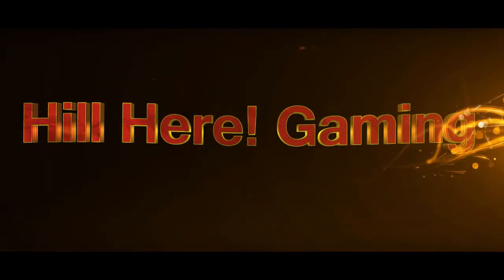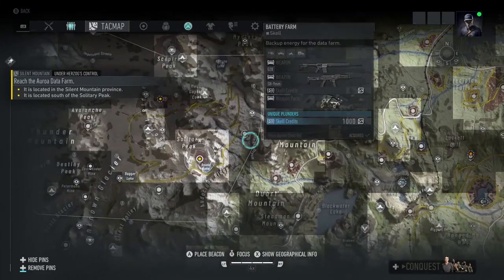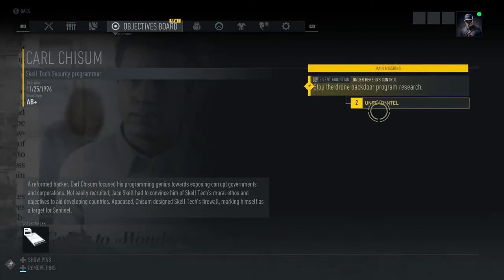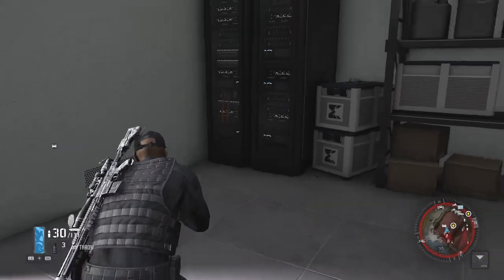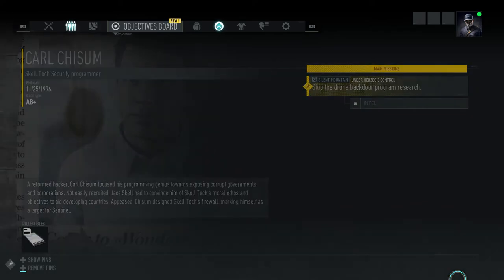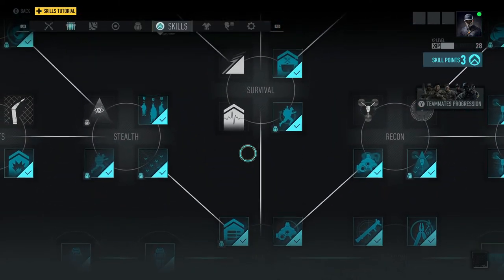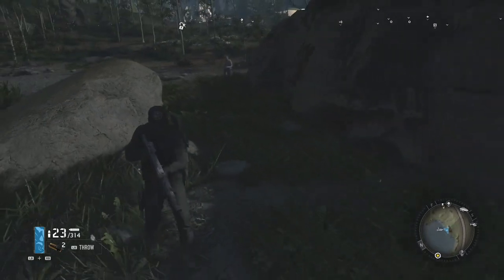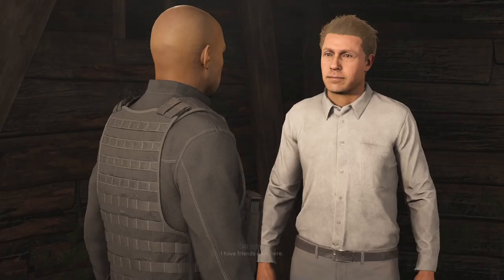Ghost Recon Breakpoint: Operation Greenstone - Under Herzog's Control Ep.16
Tom Clancy's Ghost Recon Breakpoint is a sequel to Tom Clancy's Ghost Recon Wildlands and the latest installment in the Ghost Recon franchise, an open world role-playing game taking place on a fictional archipelago called Auroa out in the Pasific Ocean.

All contact has been lost with Auroa. This archipelago is home to Skell Technology, a high-tech company. You are sent there with your unit for a recon mission, but your helicopters are shot down: Skell Tech has fallen into the wrong hands. The Wolves, a lethal ex–US military unit gone rogue, have taken over the island. Led by your ex-brother-in-arms, Colonel Cole D. Walker, they have reprogrammed Skell’s drones into killing machines and are ready to use them, no matter the casualties.  -- Description

"The persona of the Black Hornet is a mantle passed down through time and dimensions to chosen hosts. Only one Black Hornet at a time can exist in any given reality.

The powers of the Black Hornet come from alien entities that call themselves--The Hive. These powers are derived from 'organic nanotech' which is infused and integrated into the host's skeletal system. The organic nanites give the host increased stamina, speed, strength, reflexes and resilience.

This nanotech, also referred to as 'Hornet tech', can be used to forge unique weapons, potions and gear.

It is the duty of the Black Hornet to fight evil in all it's many forms."  --The Anomaly

Intro & Outro Music: To Pass Time - Godmode